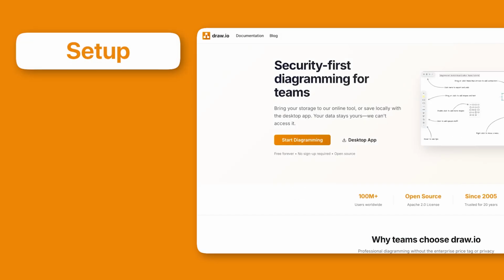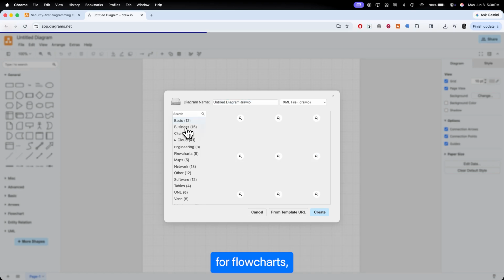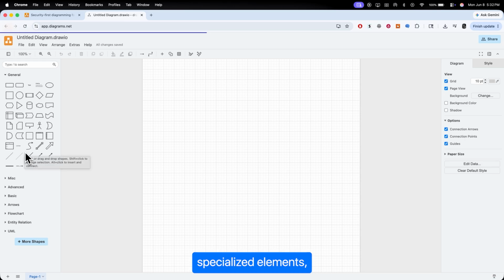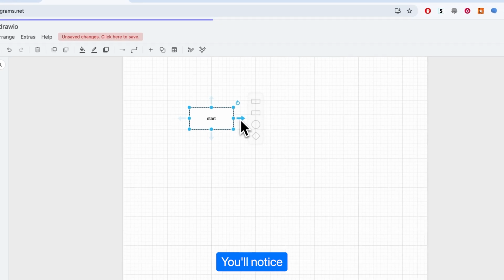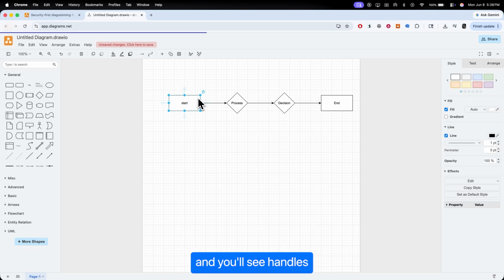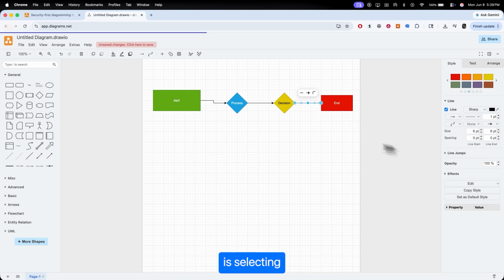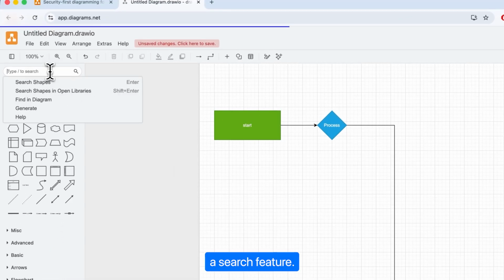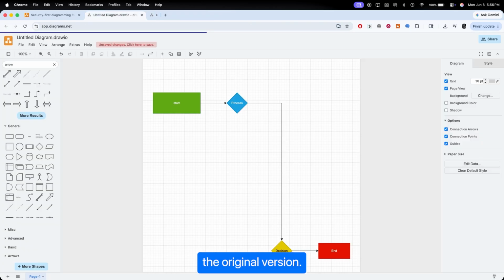Draw.io Tutorial For Beginners (2026) - How To Create Flow Charts With Diagrams.net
In this video, I’ll show you how to use Draw.io, also known as Diagrams.net, for beginners step by step.
You’ll learn how to create diagrams, add shapes and connectors, customize your layout, and export your work.
Follow this simple 2026 tutorial to make flowcharts, mind maps, network diagrams, and more.

Timestamps:
00:00 Introduction
01:00 Setup
02:00 Interface
03:24 Connect Shapes
04:40 Manage Shapes
07:34 Export
08:54 Outro